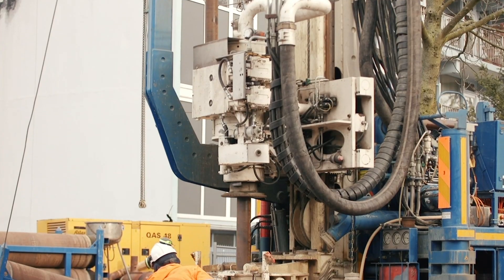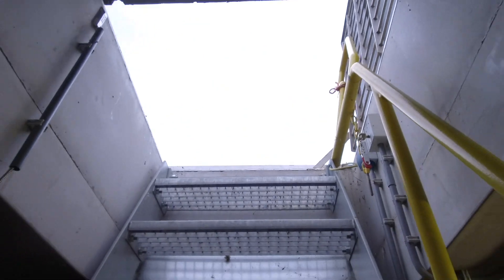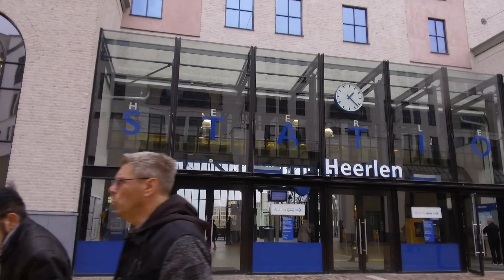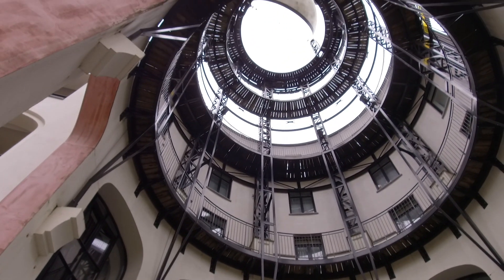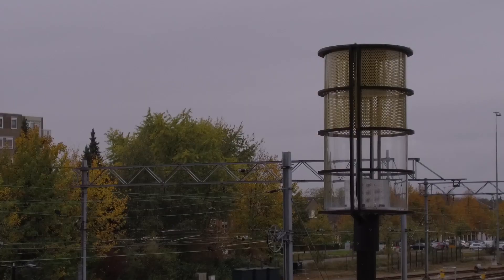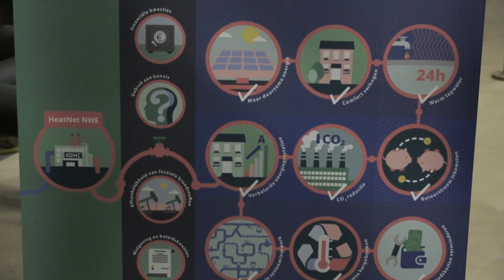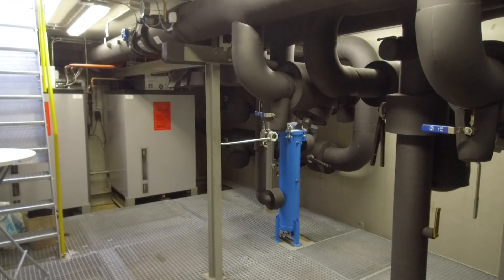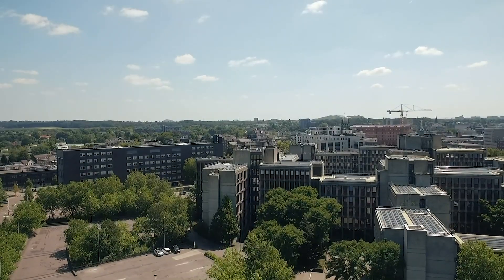Mijinwater heating and cooling grid - Green Solutions Awards 2019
The heating and cooling grid rolled out and operated by Mijnwtaer B.V is probably the most innovative district heating grid in Europe. It uses a resource that remained untouched until the municipality of Heerlen conducted a study in 2005 into the possibility of using water from the ancient mines filled with groundwater over the decades.

The geothermal source heats and cools 250,000 m2 of buildings: large office buildings, supermarkets, shops, educational buildings, industry and 400 dwellings.

In this ‘5GDHC’ grid (5th generation), the energy from heating and cooling is exchanged between customers. Surplus is stored in the water present in the mine galleries for later use. Cooling buildings in the summer helps to charge the storage with heat for the winter.

This network makes use of a system of heat pumps that are positioned near the end users. A reduction of CO2 emissions by about 65% is allowed by a large reduction of energy demand.

The easily reproducible nature of this technology is its main advantage. 5GDHC technology can be adapted to all types of thermal energy sources. Pilot projects are already under development in Parkstad-Limburg, near Heerlen, while the European D2Grids projects plans to deploy this type of thermal grids throughout Northwest Europe.

Porteur de projet : Mijnwater BV
Constructeur : Mijnwater BV
Gestionnaire / Concessionnaire : Mijnwater BV